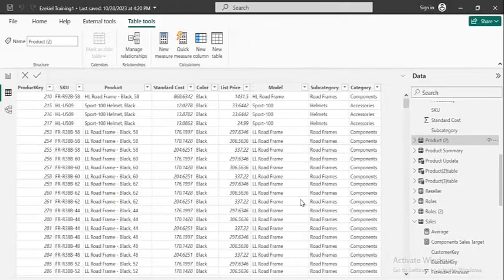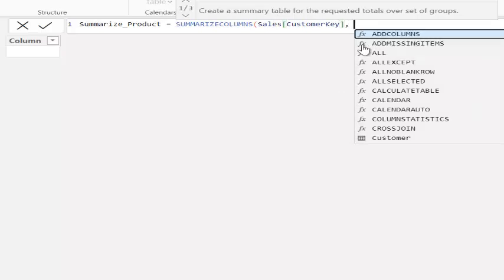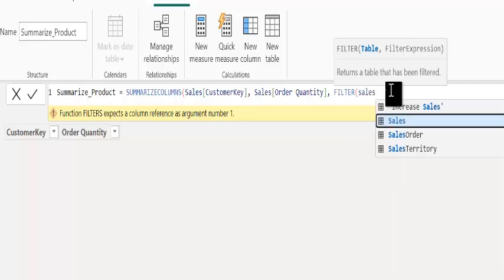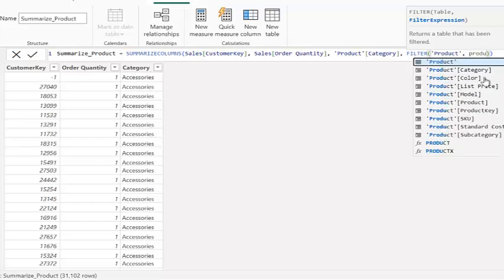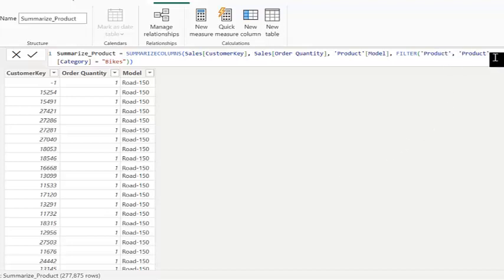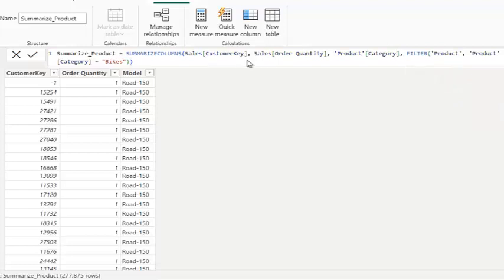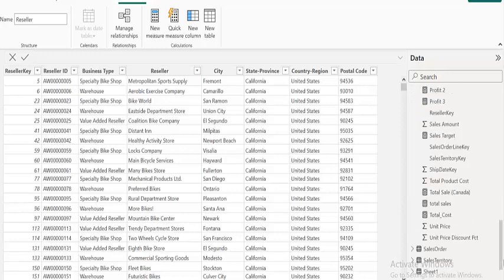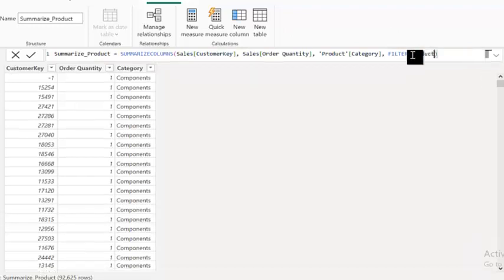SUMMARIZE COLUMN FUNCTION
This video show how and when to use the SUMMARIZECOLUMN function.